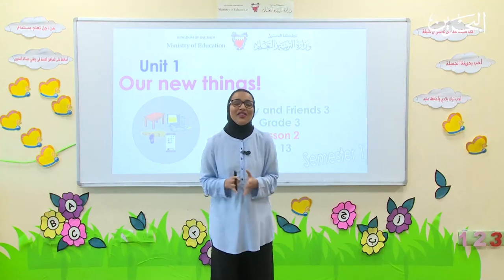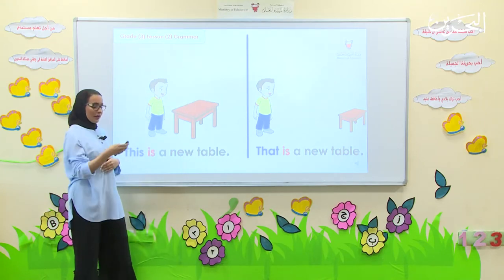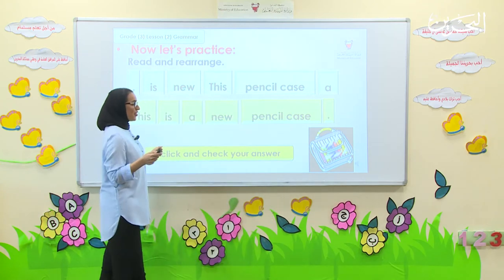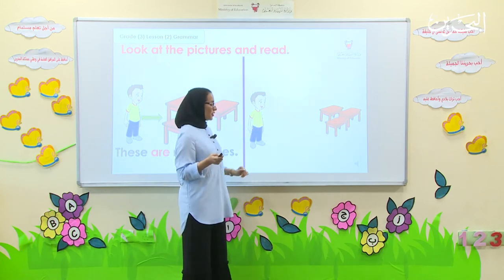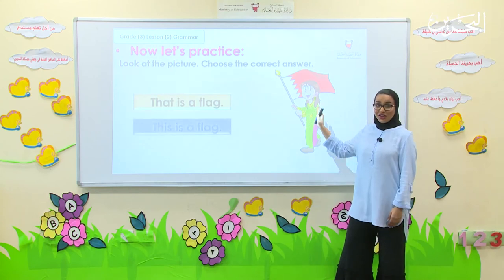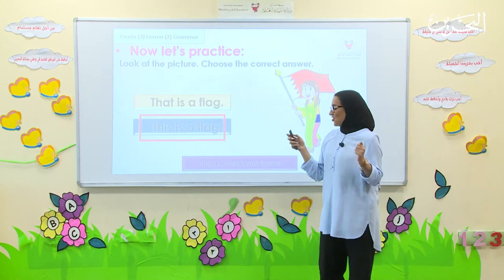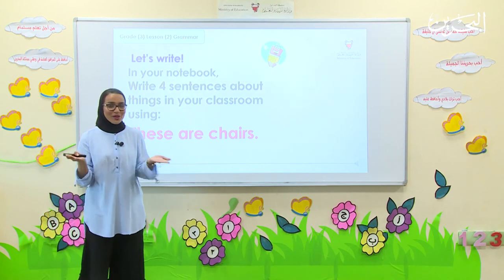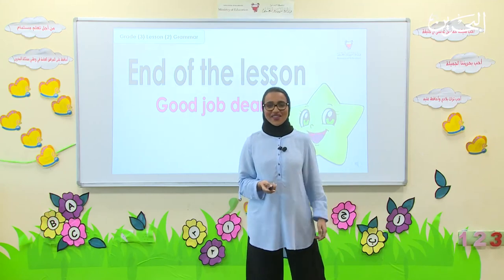اللغة الإنجليزية | الصف الثالث الأبتدائي | Lesson 2